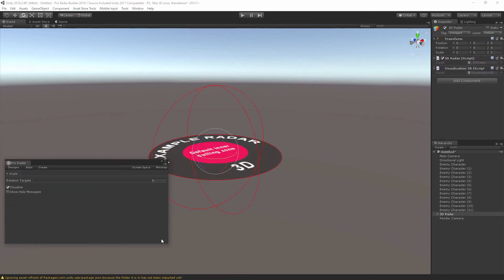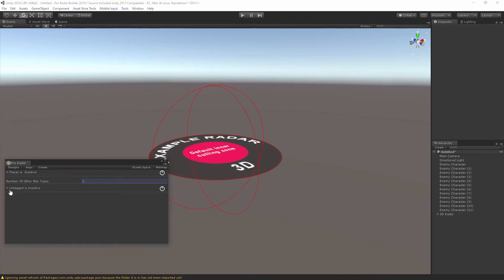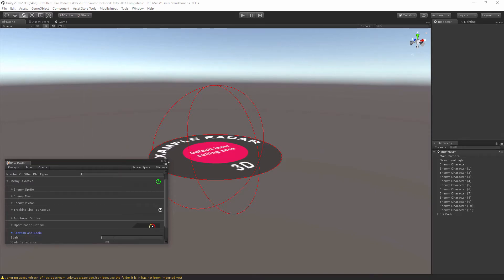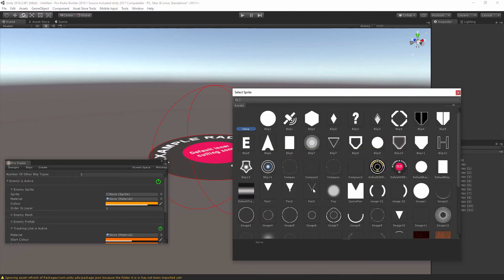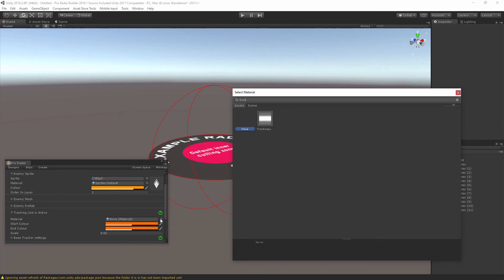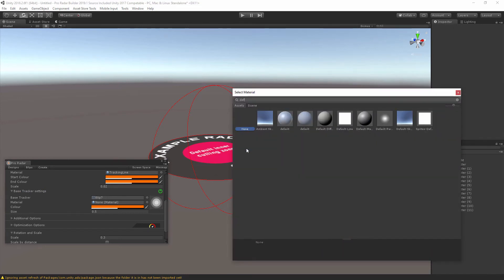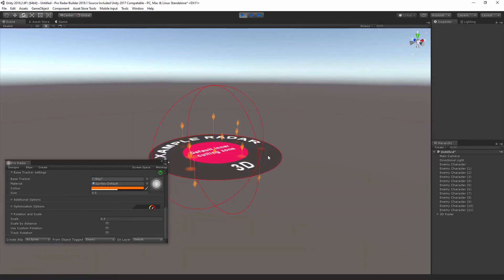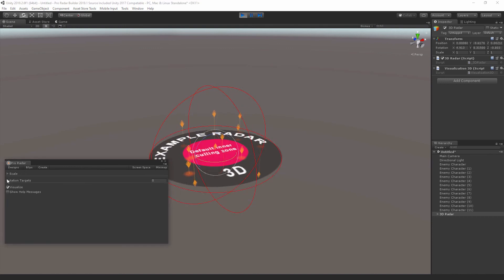Create 3D Radar in Unity3D in 60 seconds (A full tutorial)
We are using PRO Radar Builder to create  a cross platform 3D Radar system in 60 seconds just to show how quickly it can be done.

Image what you could make if you spent 60 minutes on it.